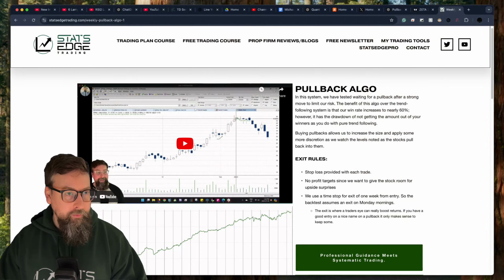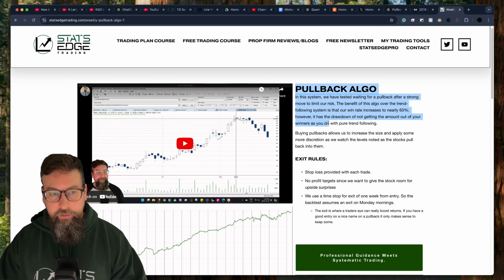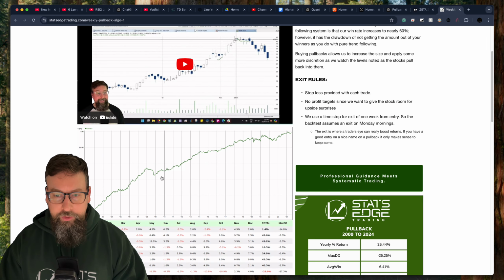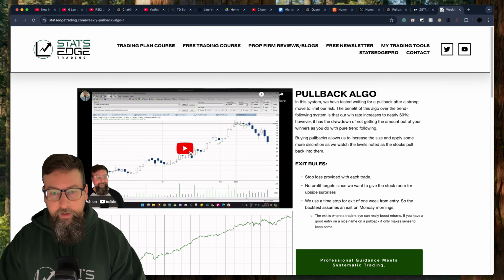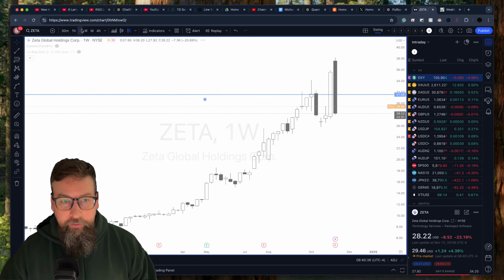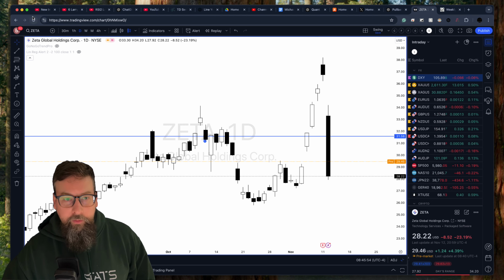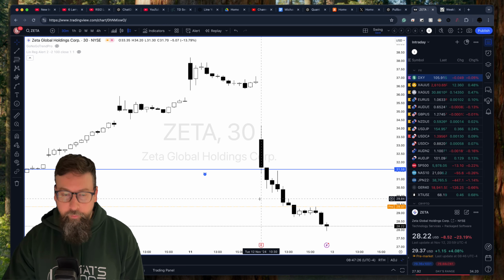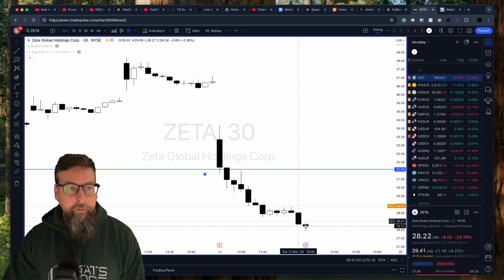When To Break Your Trading Rules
In this video, we dive into the decision-making process behind when—and why—I choose to override my algorithmic trades. Learn about the benefits and risks of intervening in systematic strategies, especially when unique events like earnings reports add extra volatility.

🔹 Video Highlights:

Balancing algorithmic trading with human judgment
Case study: When I held off on a Zeta entry due to earnings volatility
Pros and cons of overriding systematic strategies
Curious about systematic trading with flexibility? Check out StatsEdge Pro at StatsEdgeTrading.com.